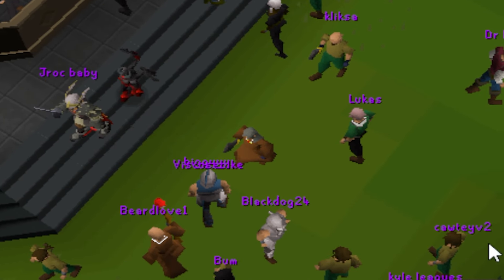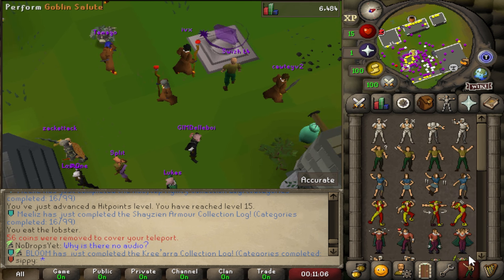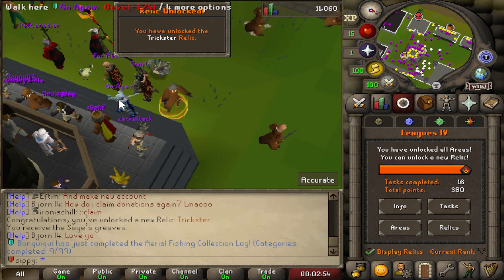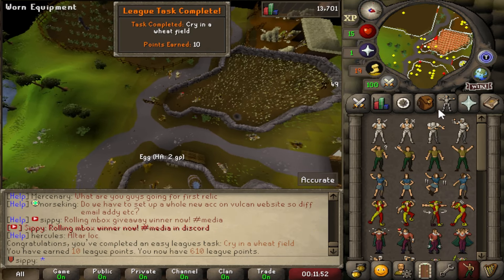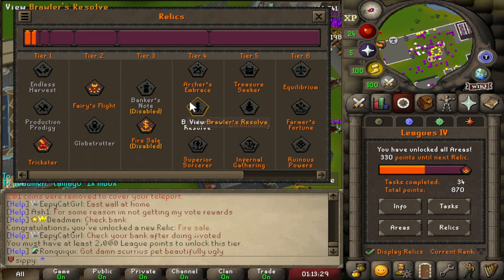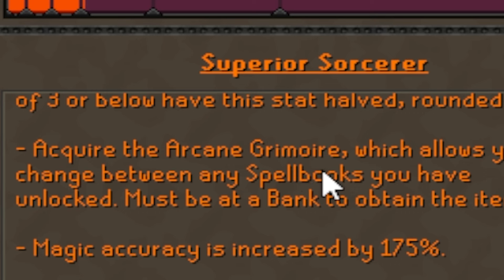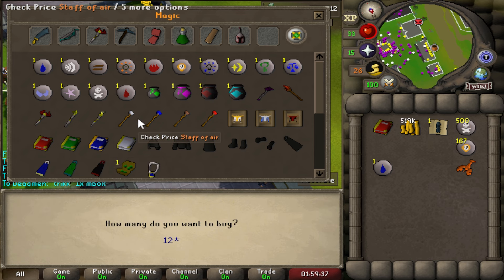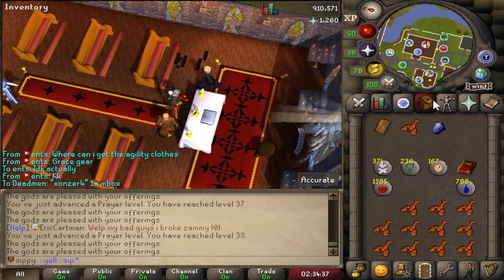HOW TO GET TO 2K LEAGUES POINTS! *$5K COMP* EPISODE #1 on VULCAN - MASSIVE GIVEAWAY